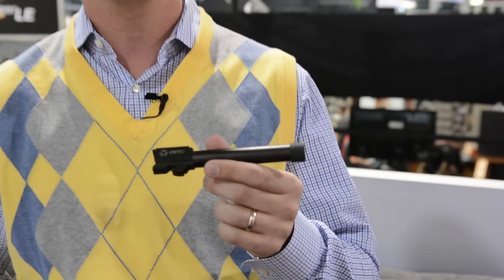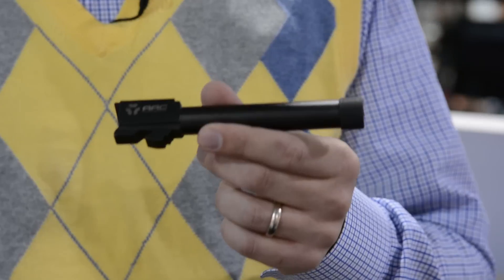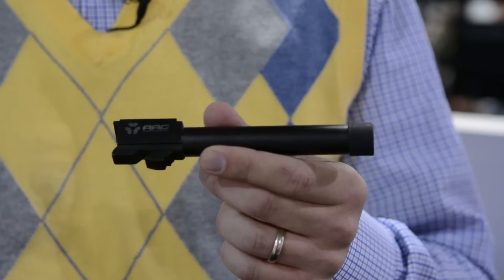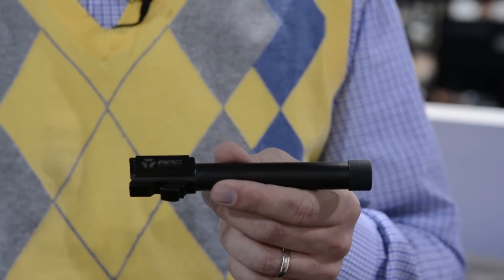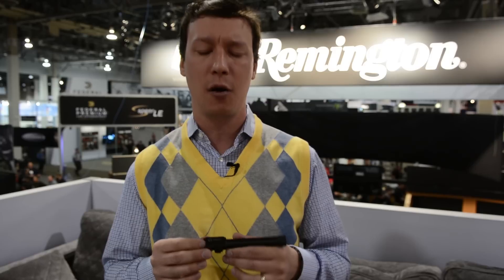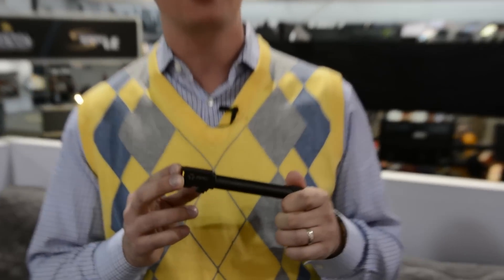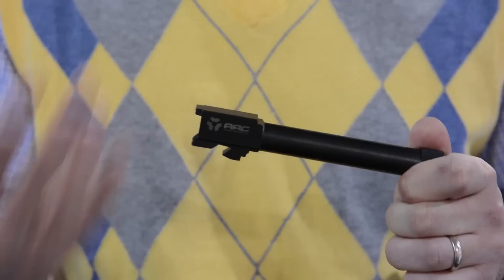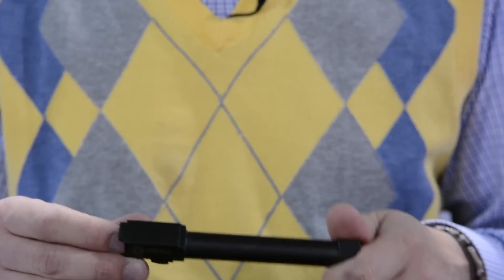SHOT Show 2014 - AAC Gun Barrels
AAC's gun barrels are optimized for use with suppressors.